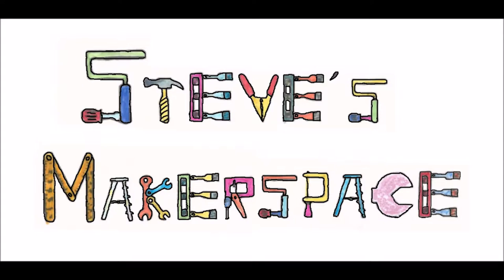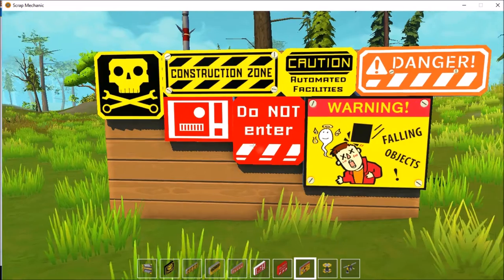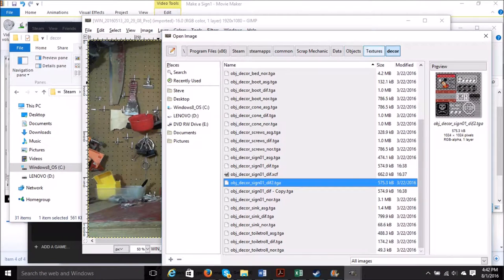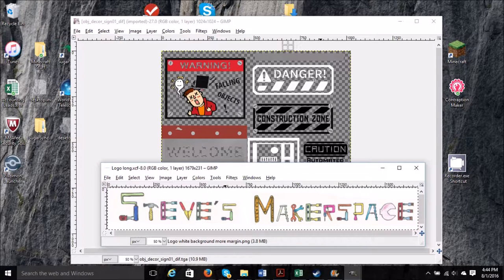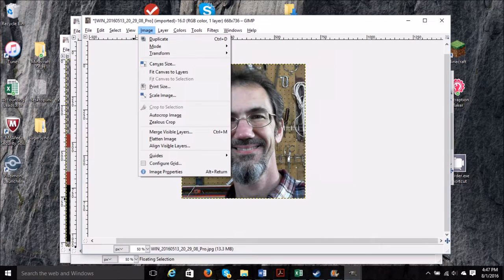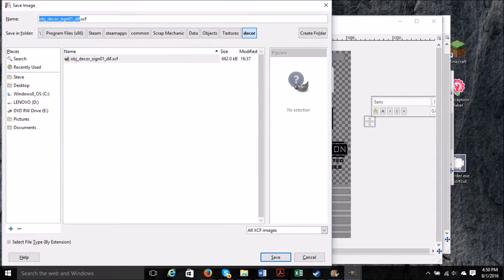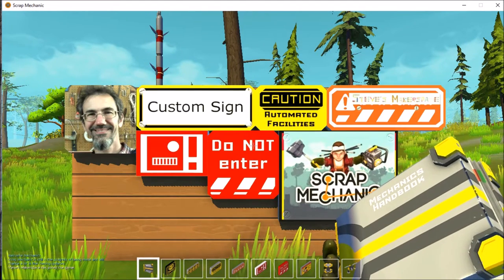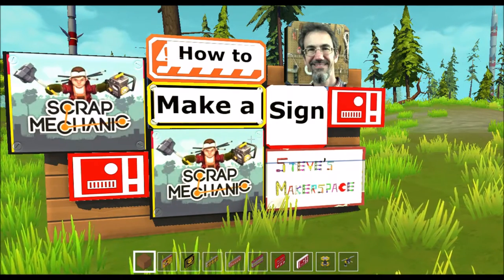Scrap Mechanic: How to Make a Sign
How to make your own sign in Scrap Mechanic.

Basics of Sign Making:
1) Find the tga file:  obj_decor_sign01_dif.tga  most likely located at:
C:\Program Files (x86)\Steam\steamapps\common\Scrap Mechanic\Data\Objects\Textures\decor
2) Copy it so you have a backup.
3) Open the tga file in photo software, such as Photoshop or GIMP.
4) Make changes, such as pasting your own pictures over the Scrap Mechanic signs.
5) Save the file as type tga.
6) Restart the Scrap Mechanic program.

If you are a Youtube Gamer, I might be willing to put your logo on a sign for you and send you the file.  Just ask.